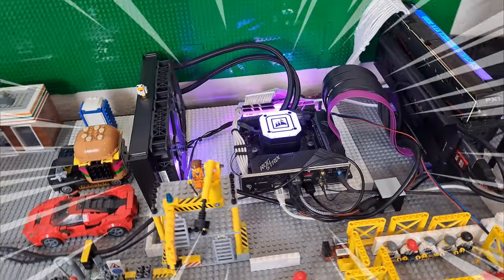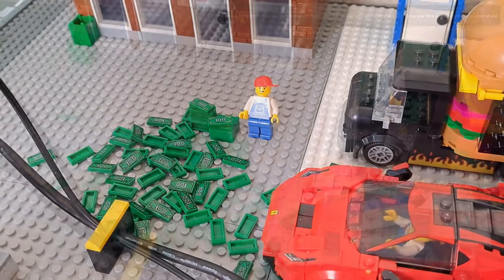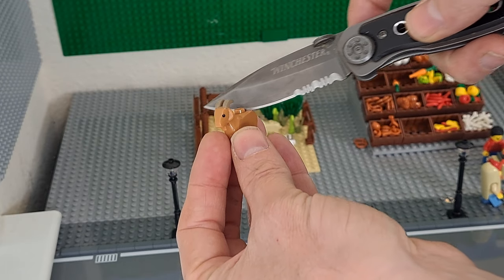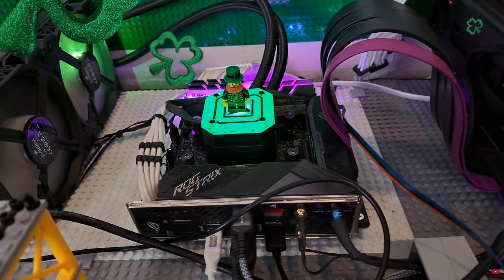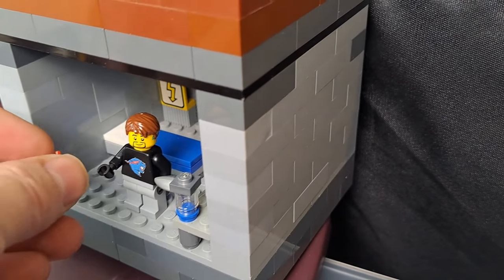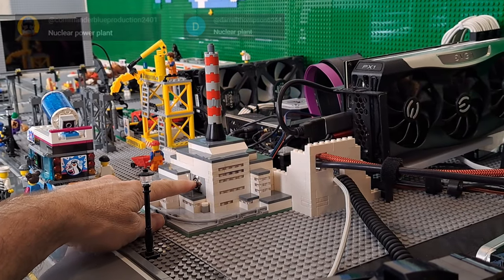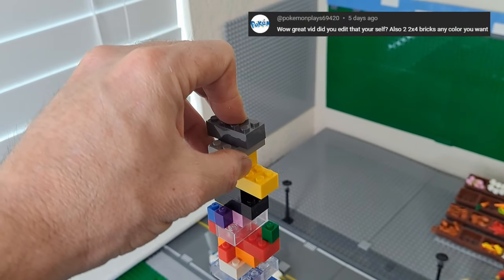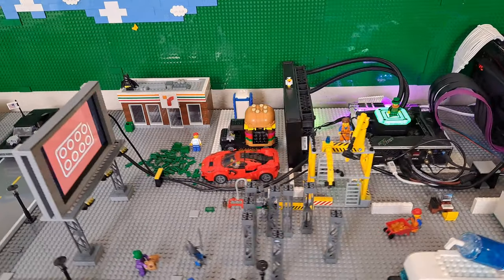Throwing MONEY at the Lego City GAMING PC Build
How does it feel throwing money at the Lego City Gaming PC build? Pretty good honestly, here are some updates to include shoutouts for requests. Thank you all for the request. Please comment on what you want to see in this Lego City next. Also, what do you want on the community art tower next?